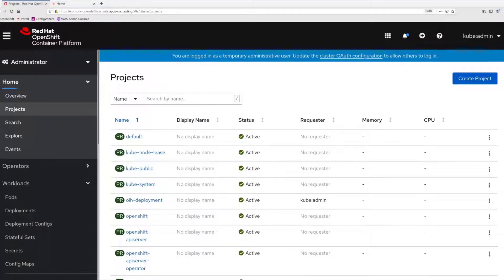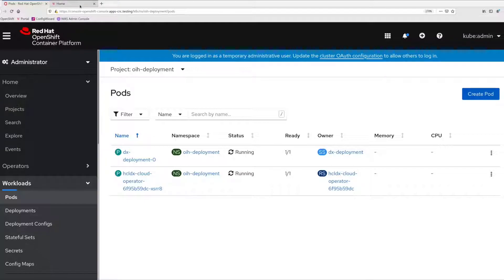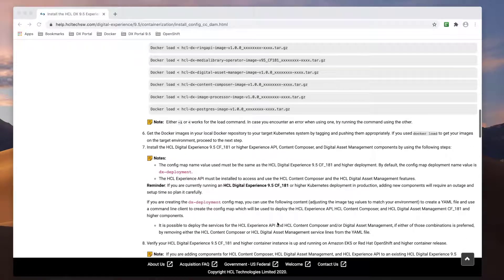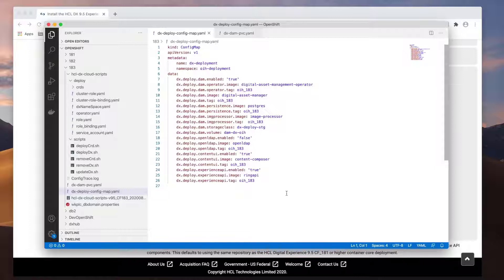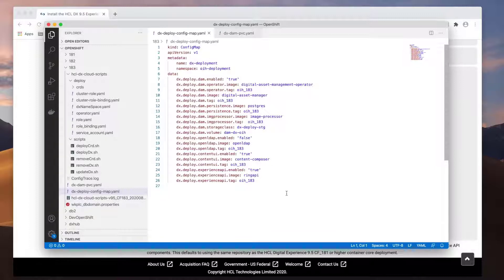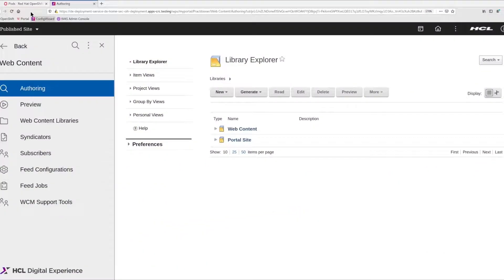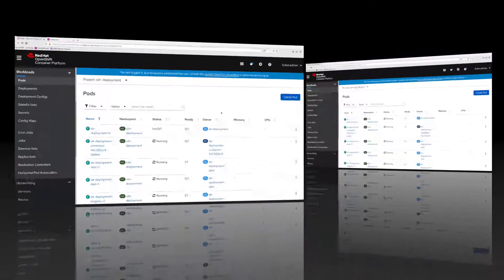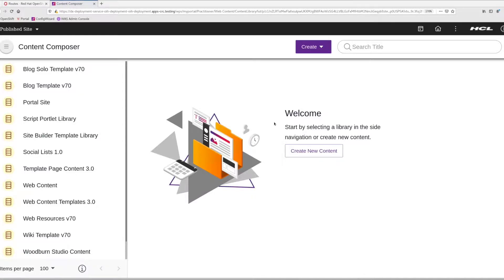HCL Digital Experience - Deploying DAM & CC to HCL Portal on Openshift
This video demonstrates how to deploy Digital Asset Management and Content Composer to HCL Portal 9.5 on OpenShift. To deploy Portal on OpenShift, please see the following video:
  Getting Started with HCL Portal on OpenShift